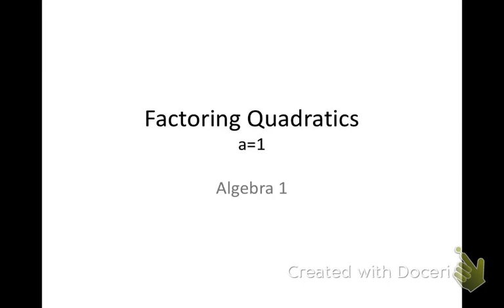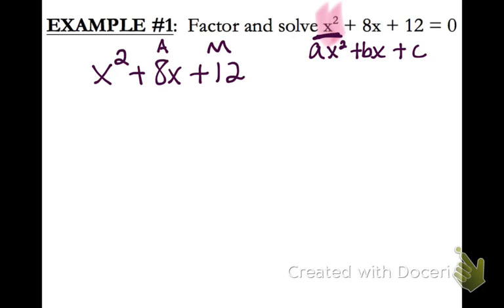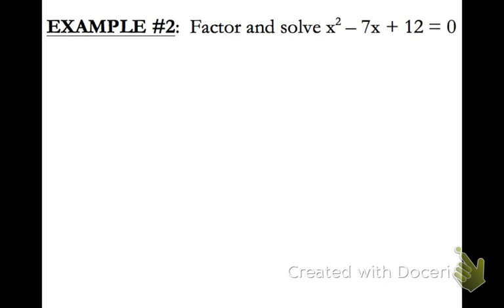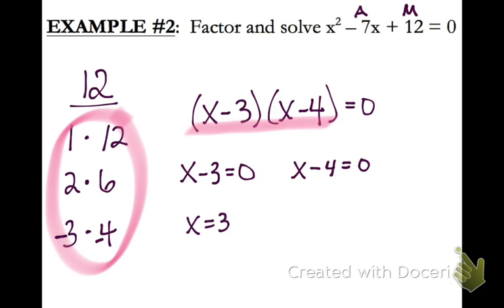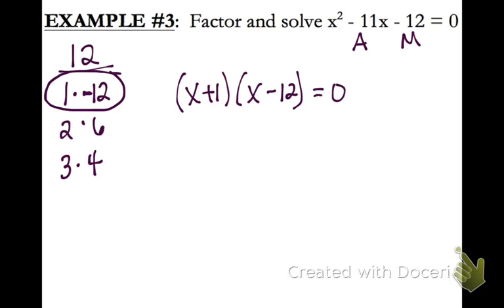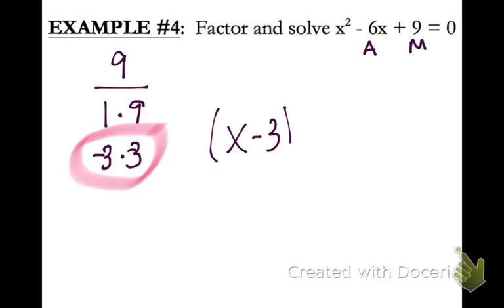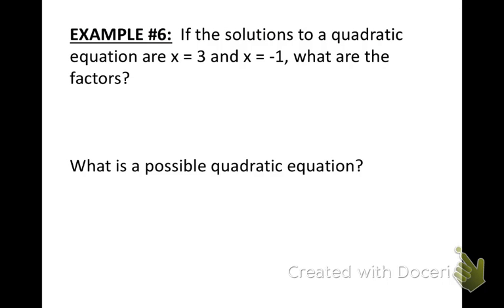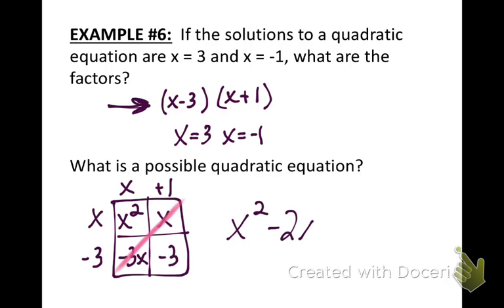Factoring Quadratics when a is 1